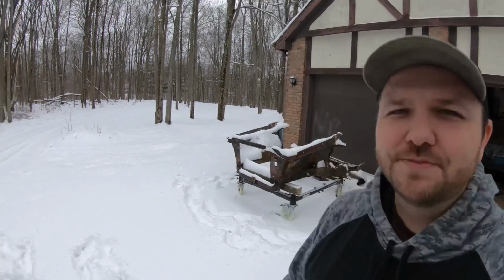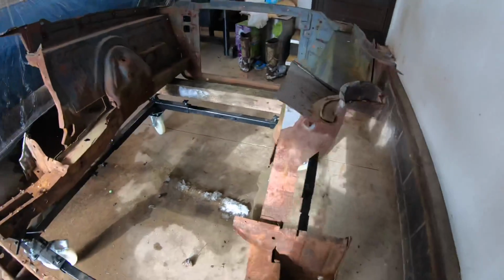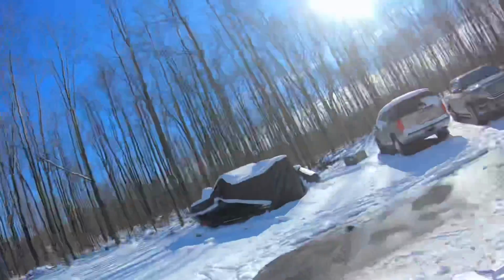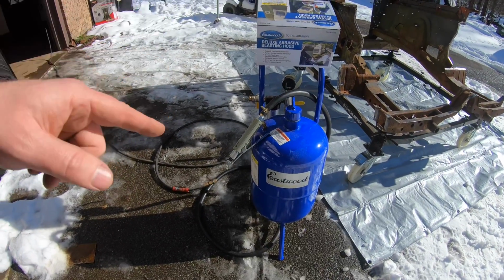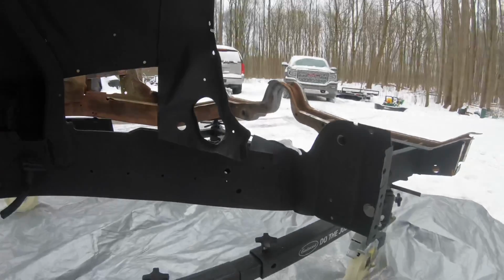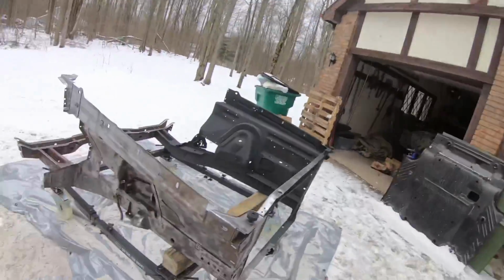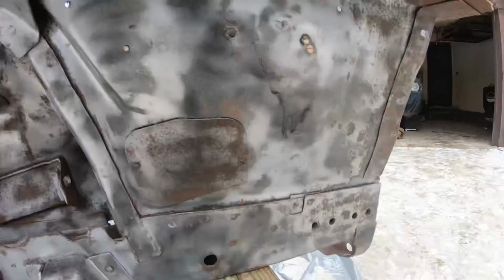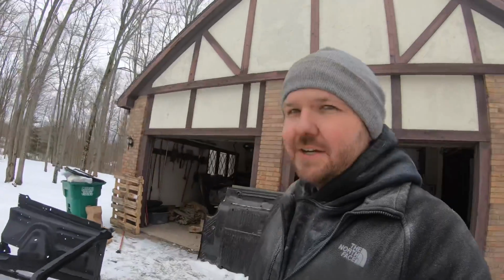1968 Dodge Charger Restoration - Episode 12 - Front Clip Prep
I want to introduce my 1968 Dodge Charger project car.  This car requires a complete restoration and I will do my best to document the process in what will be a long series of videos.

In this episode I use my new Eastwood abrasive blaster and compressor to blast the front clip.